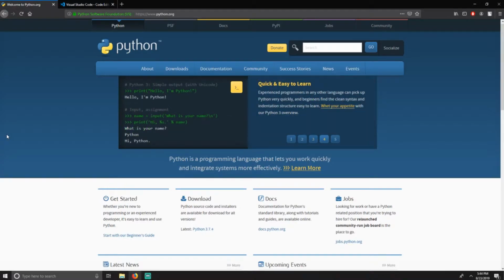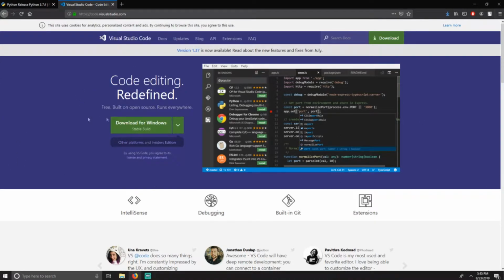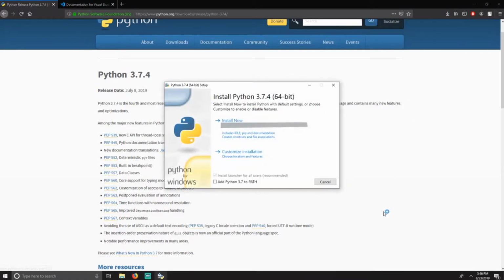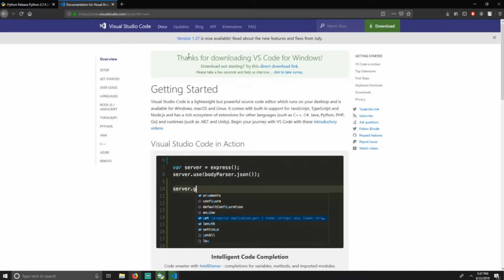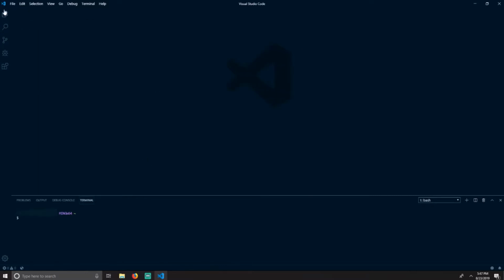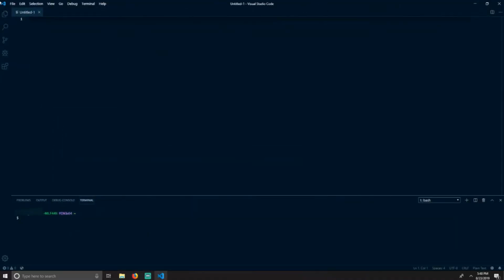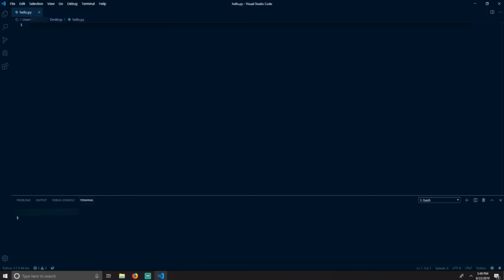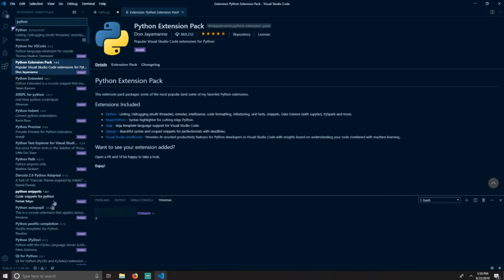Introduction to Python | Python tutorial #1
In this episode, one of our team, Synchro, teaches you how to set up an environment to program in python as well as writing your first program.